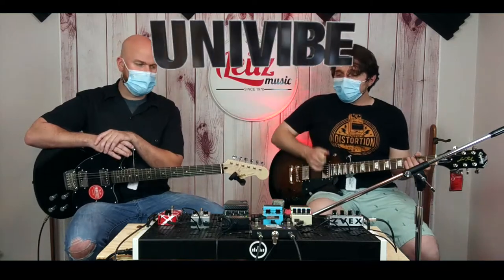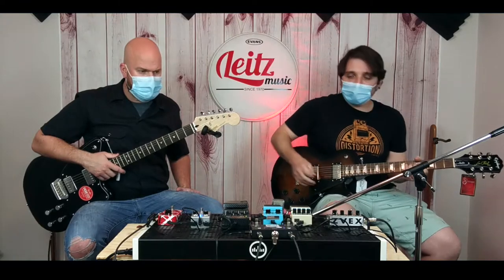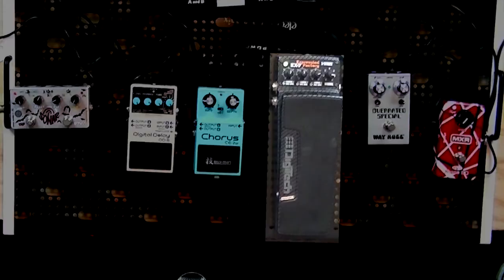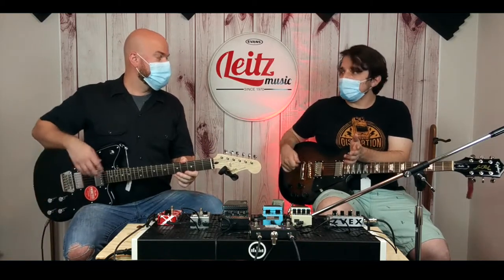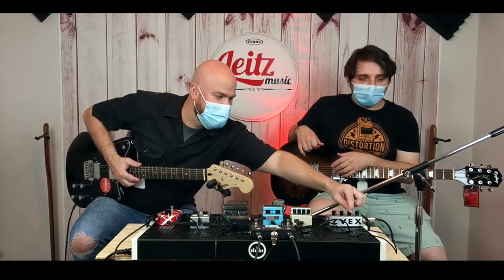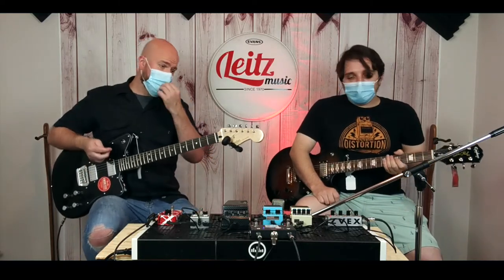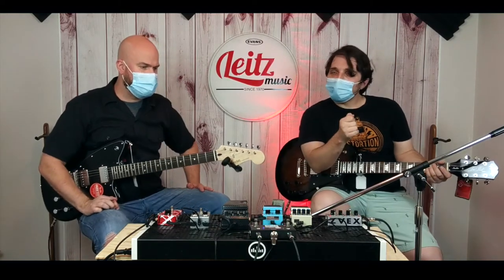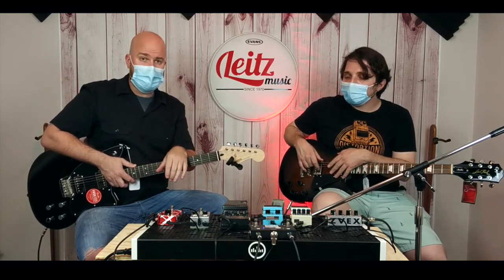Let's Talk Modulation | Part 3 | Univibe, Rotary, & Tremolo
Modulation effects can be confusing sometimes. So Joe decided to make a "CliffNotes" video covering them all. Hopefully, it will help you figure out which modulation effect is the right one for you. Part 3 goes into Univibe, Rotary, and Tremolo using the Digitech EX-7 Expression Factory & the ZVEX Sonar Tremolo.

Squier Toronado
Fender Pro Jr IV
HOSA Patch Cables
Presonus 26c
Macbook Pro
Logic X

No post production has been done to the guitars tracks. They are as we heard it in the room.